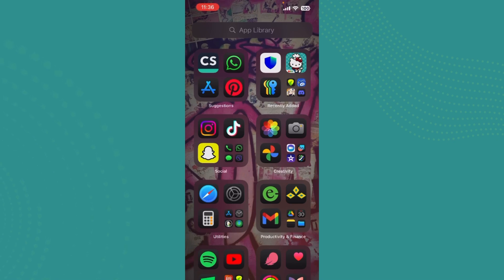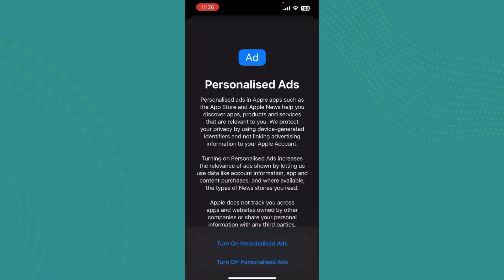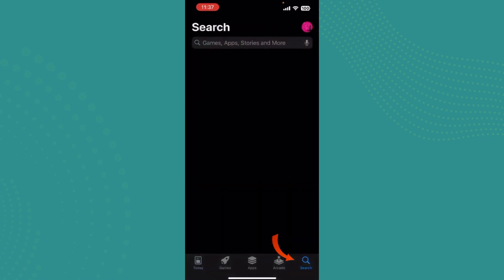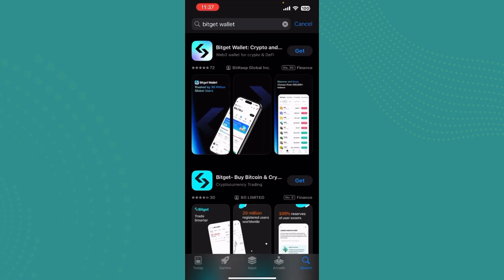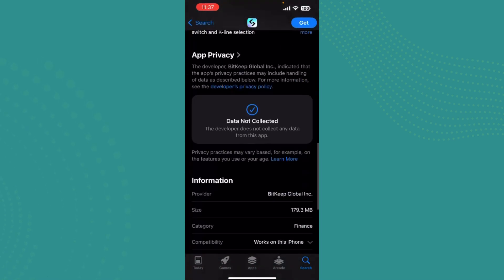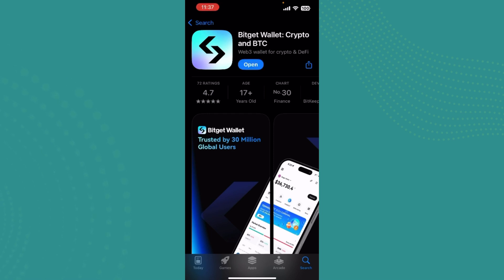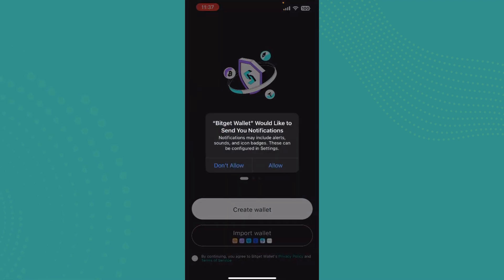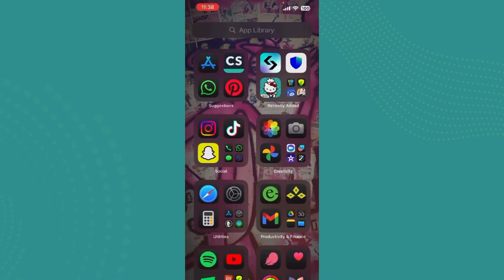How to Download Bitget on iPhone 2024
Looking to use Bitget on your iPhone? In this video, we’ll walk you through the steps to download and install the Bitget app directly from the App Store. Discover how to access all the platform’s trading tools and features on your iOS device, making crypto management easier than ever.